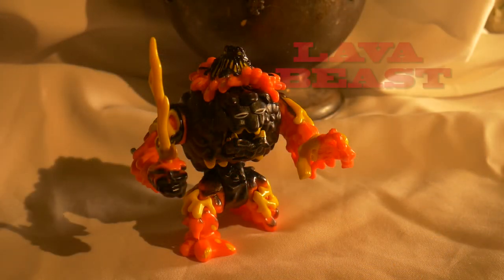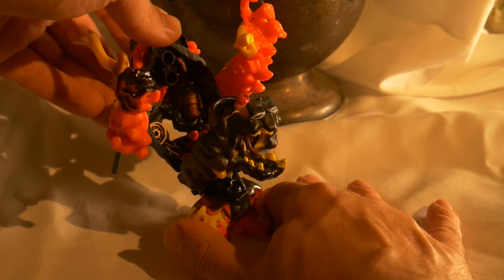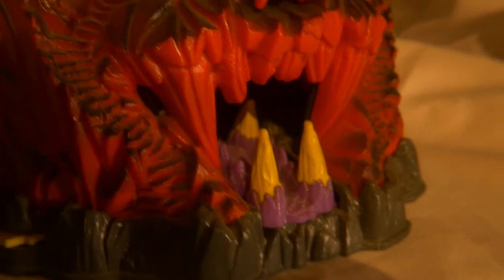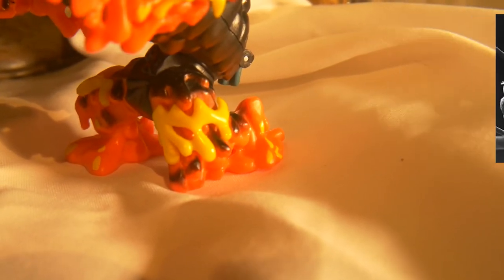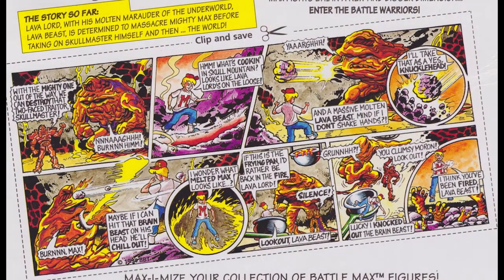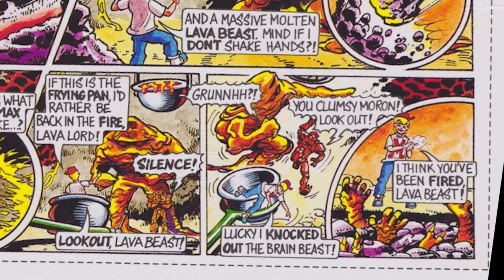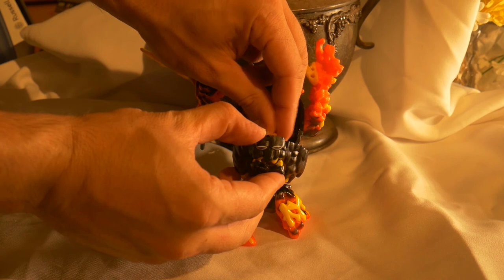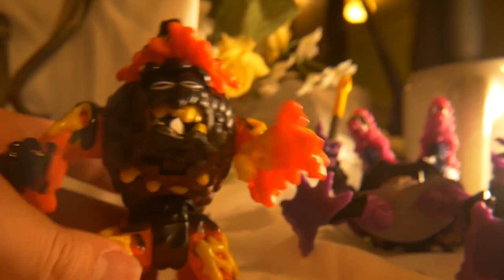Mighty Max Review LAVA BEAST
Reviewing the Fire Oriented Battle Warrior set known as the Lava Beast.. This Lava Lords ultimate soldier, aside from the Magus (will review that thing in near future). This dude is armed with a Fire Sword which the player and swirl around and he can Fire his fist into the enemies face. Enjoy the review.